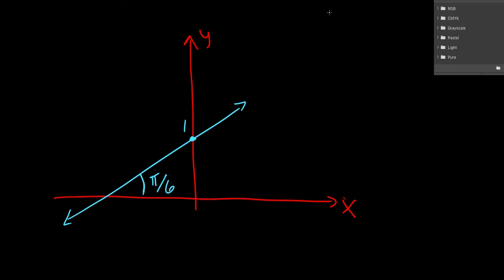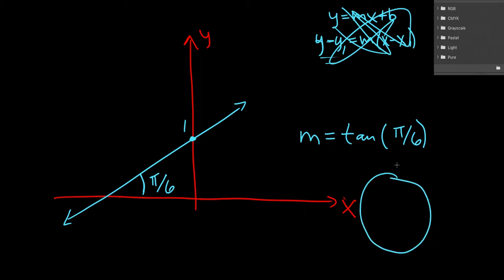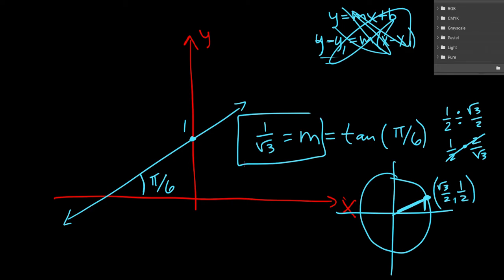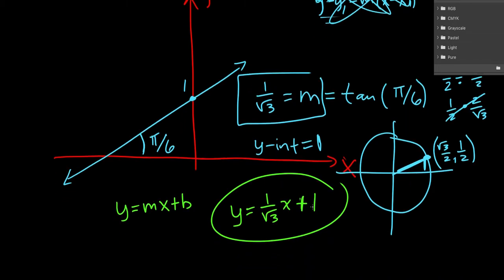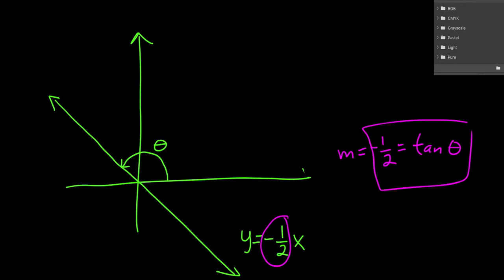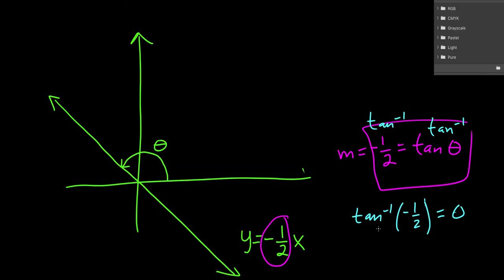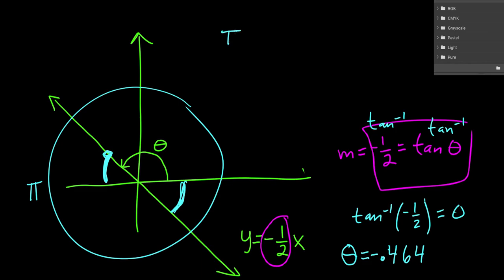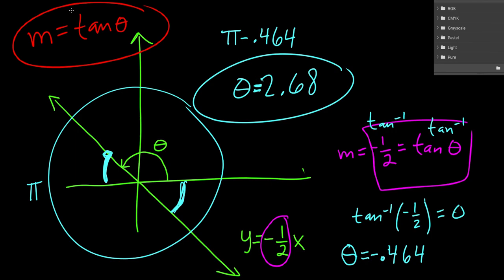8G - The Equation of a Straight Line Using Tangent, Unit Circle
8G - The Equation of a Straight Line Using Tangent, Unit Circle